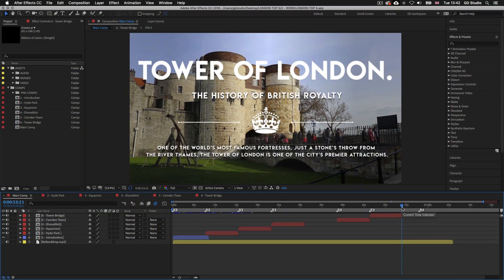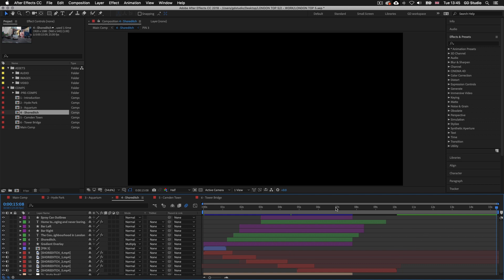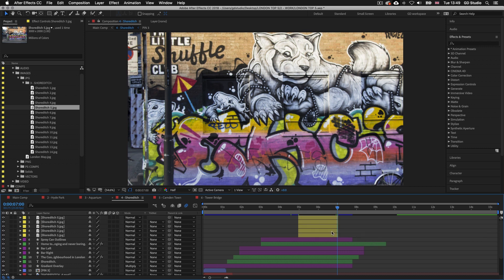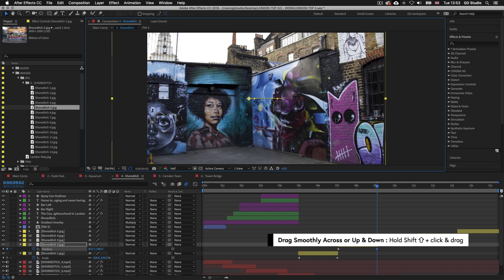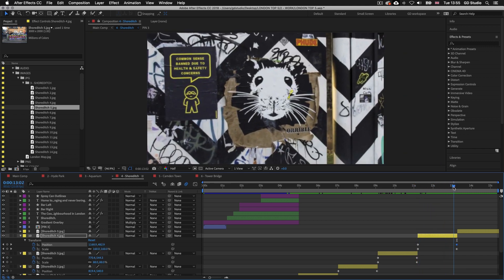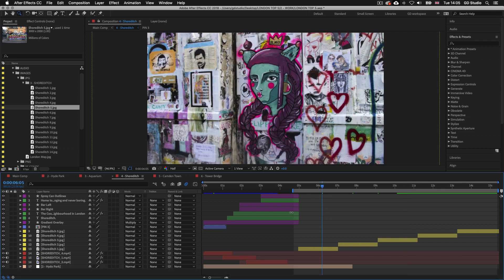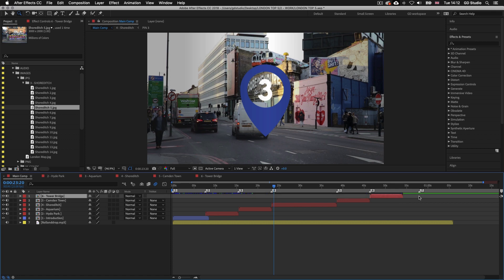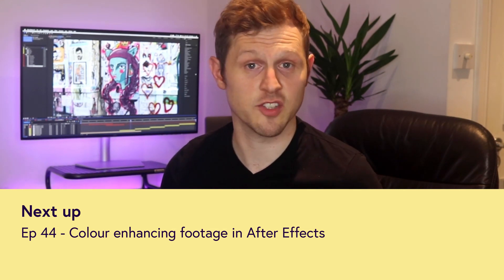Animating Still images in After Effects Ep43/48 [Adobe After Effects for Beginners]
In this tutorial, I am going to demonstrate how to easily animate still images in After Effects.

This video is part of a 48 part course:

COURSE OVERVIEW

TOPICS COVERED

00:00:00 Start
00:04:20 Importing images into your compositions
00:08:30 Animating still images

GD Studio